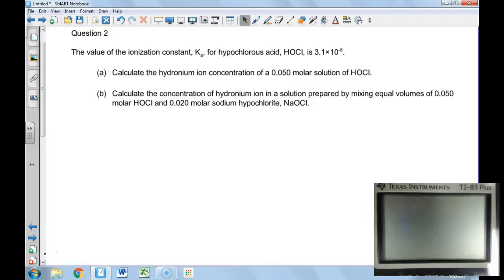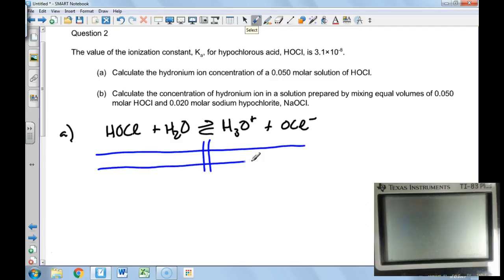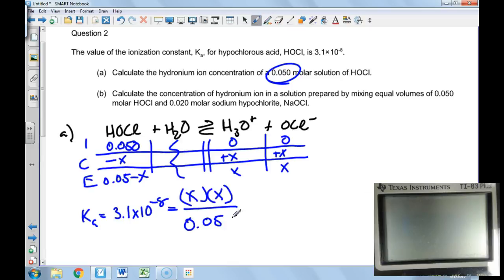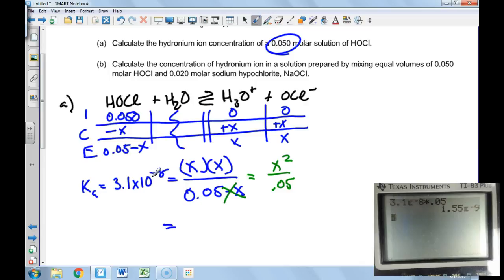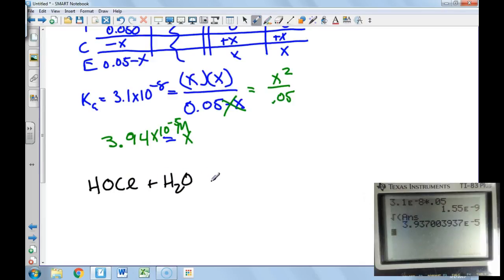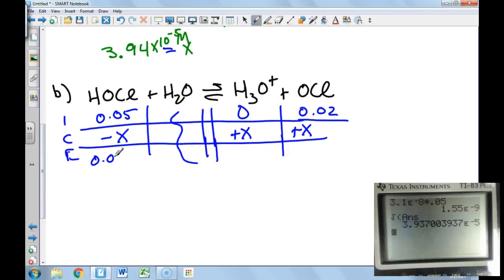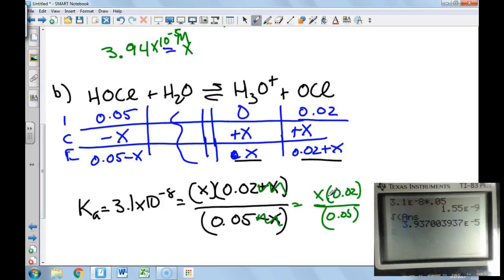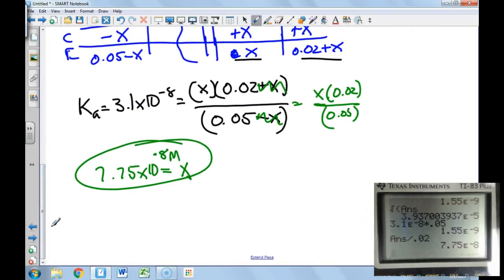RCBC Exam 2 Sp17: Long Answer Question 2